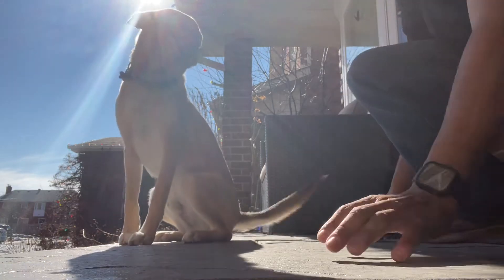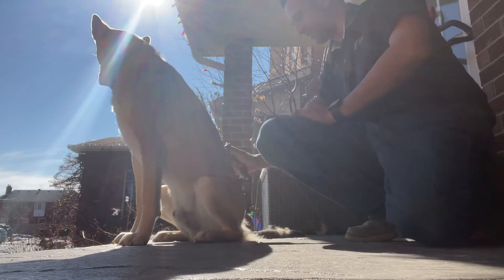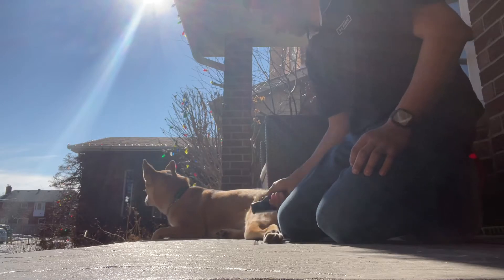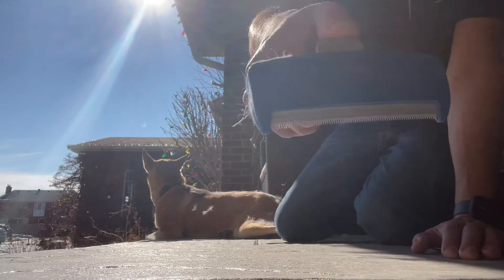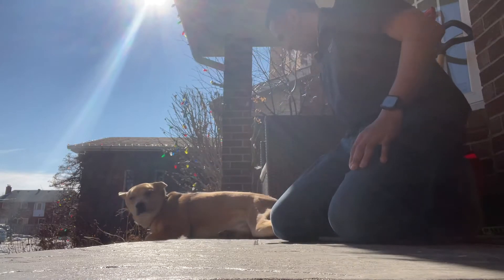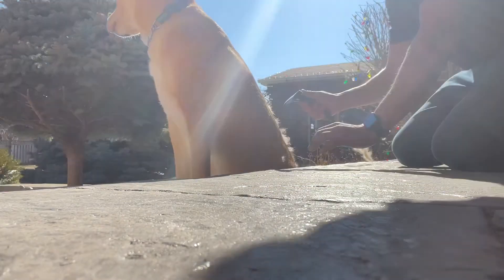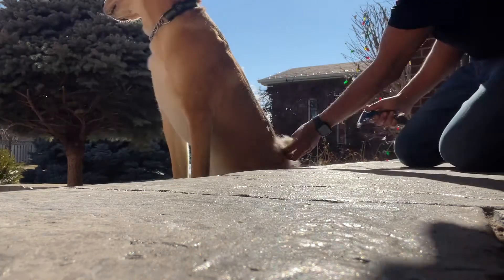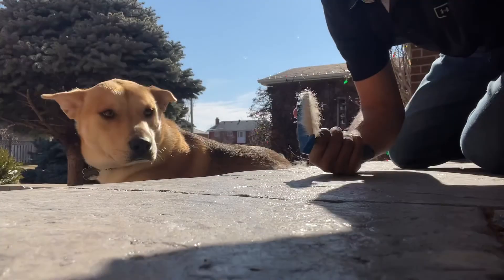Furminator Dog Grooming Tool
This brush is incredible! Very durable design. As you will see in the video, it does an amazing job!

Highly recommend!

Furminator deShedding Tool for Dogs, Undercoat Brush for Large Long Hair Dogs, Blue (P-92962FL)